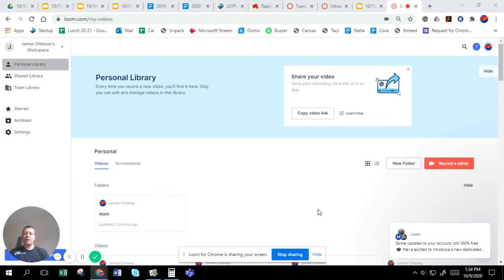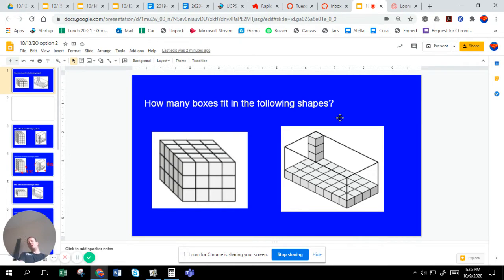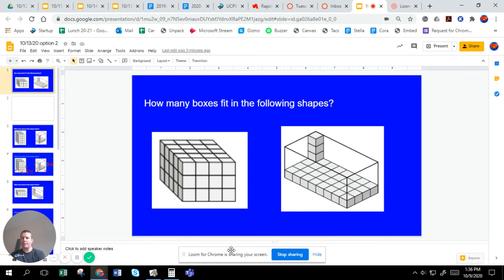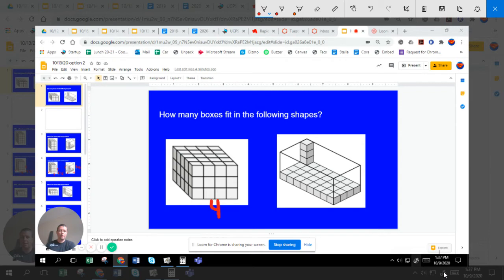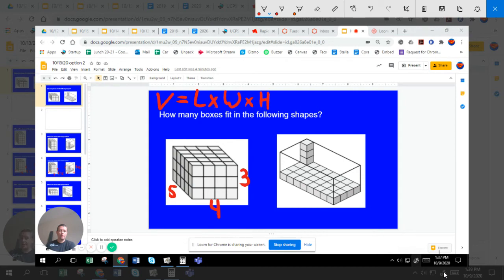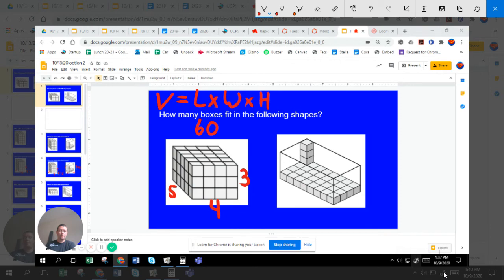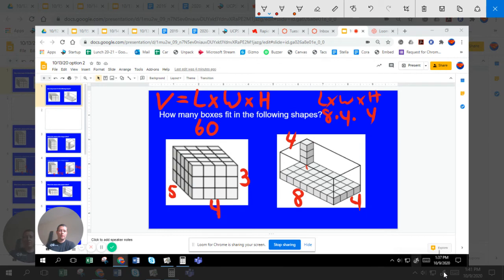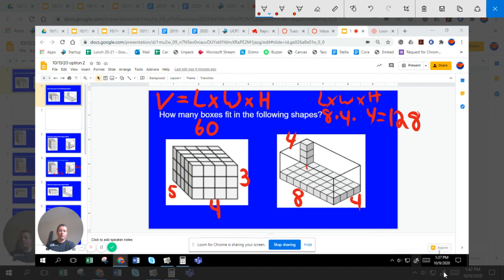Intro to volume problems